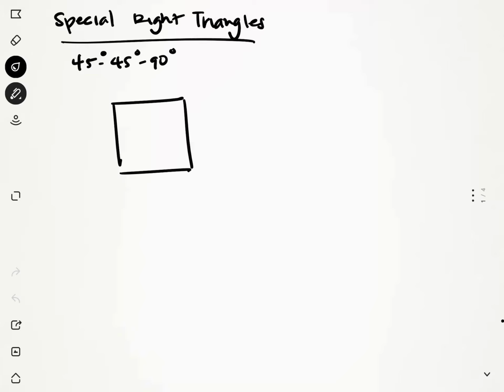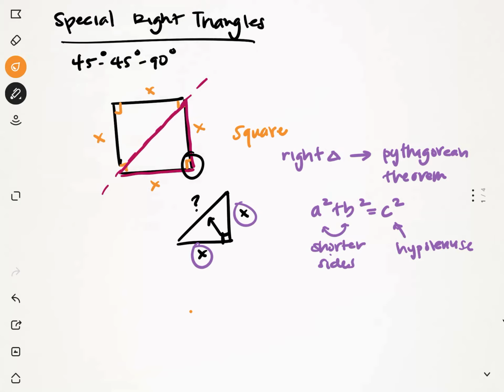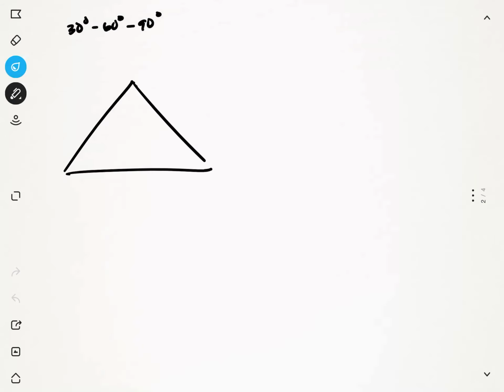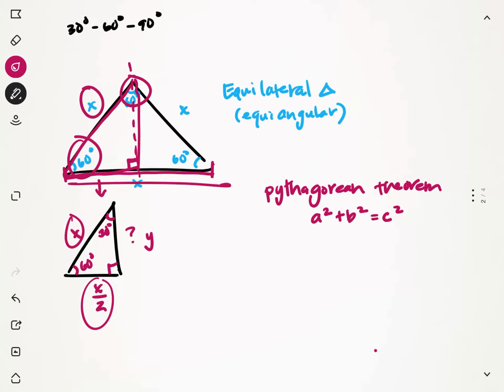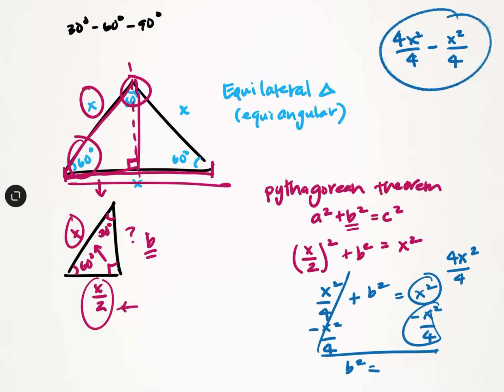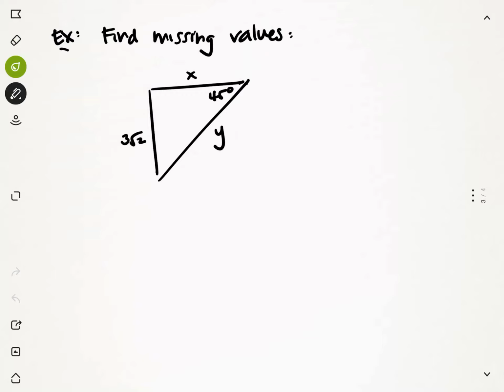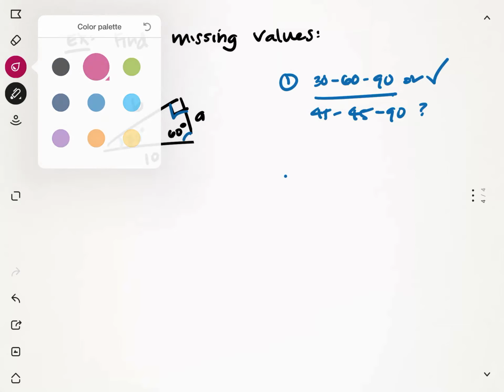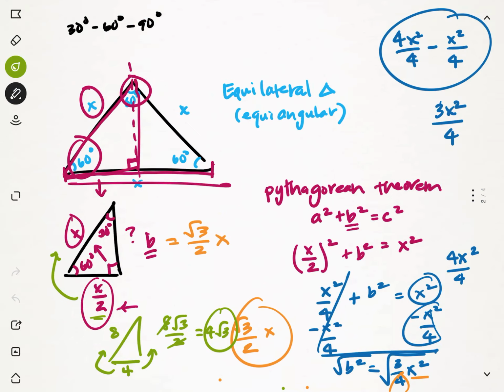Special Right Triangles (Trigonometry)